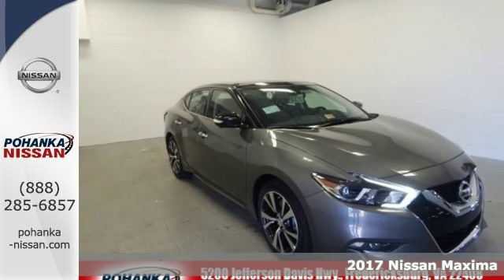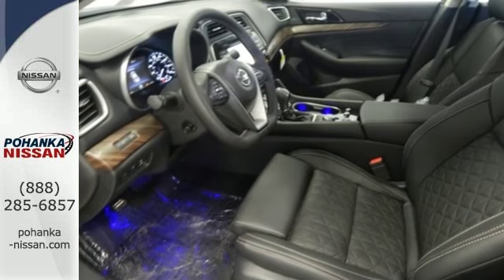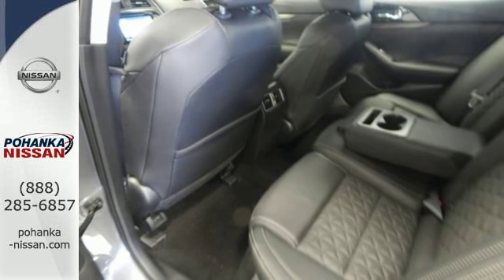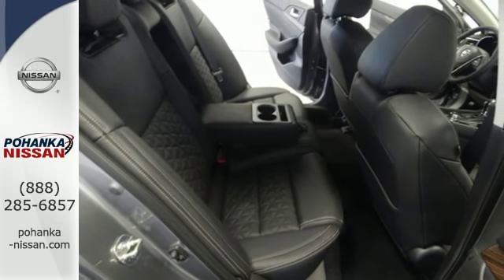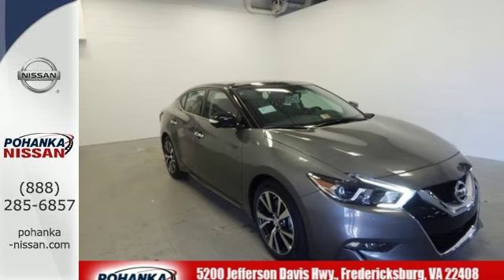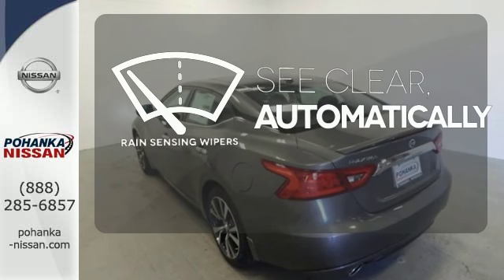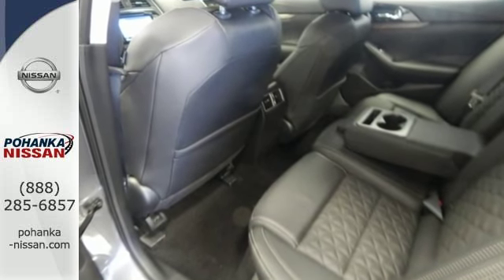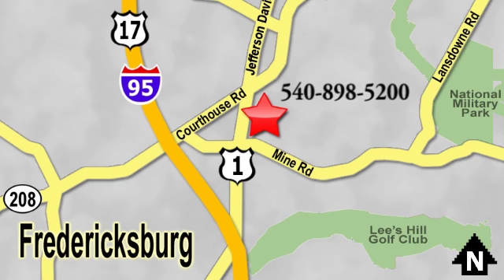New 2017 Nissan Maxima Richmond VA Fredericksburg, VA NHC362005 - SOLD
Year: 2017
Make: Nissan
Model: Maxima
Trim: Platinum
Engine: 3.5L V6 DOHC 24V
Transmission: CVT
Color: Gray
Stock #: NHC362005
VIN: 1N4AA6AP9HC362005
A great deal in Fredericksburg! Nav! This beautiful 2017 Nissan Maxima is the rare family vehicle you have been trying to find. Absolutely loaded with every available extra I can think of... you won't believe how many great amenities this car has! brbrWe make every effort to provide accurate information, please verify options and price before purchase, Pohanka is not responsible for errors or omissions. All vehicles subject to prior sale. Quoted price available on in-stock units only. All prices are exclusive internet prices only. Financing is subject to approved credit through designated lender. Price plus tax, tags, marketing assessment, dealer installed options, dealer processing fee of $699 and freight of $810 - $1100. All customers will qualify for all manufacturer rebates and incentives included in the price, some require financing through the manufacturer. Some manufacturer rebates are not compatible with special manufacturer finance offers. Manufacturer Rebates and incentives are valid during the time period set by the manufacturer and are subject to change without notice. Additional manufacturer rebates and incentives may apply to those who qualify and may lower the sales price. 2 or more available at this price.

Address:
5200 Jefferson Davis Hwy